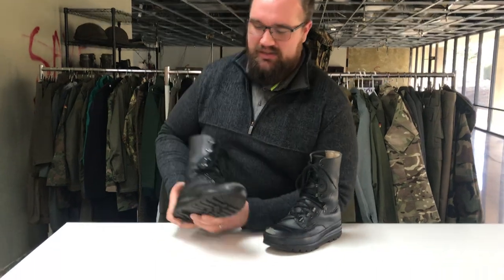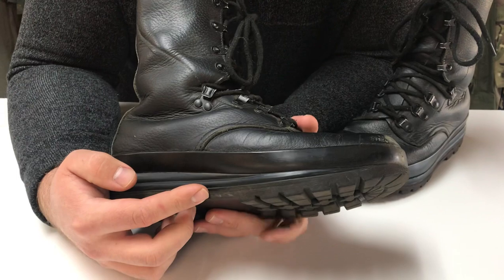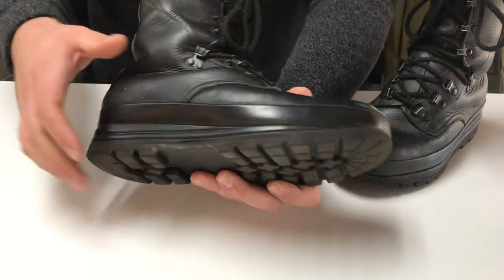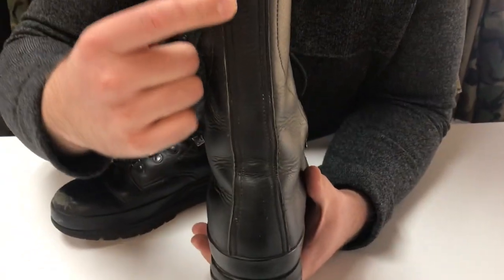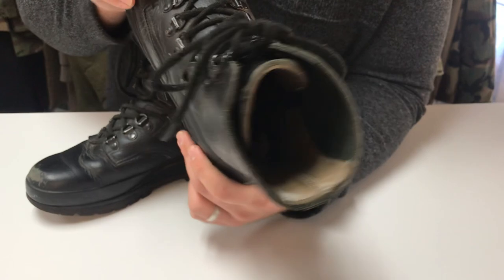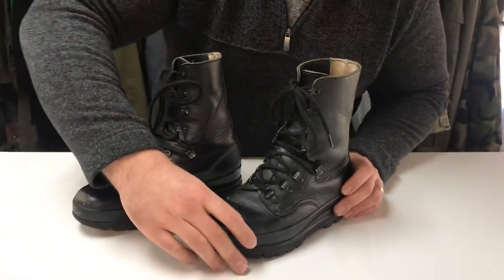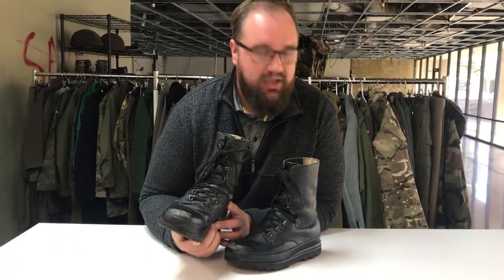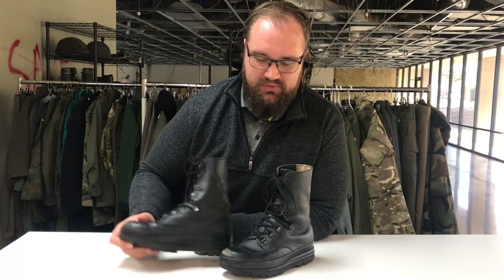KS90 Swiss Army Leather Boots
The Swiss Kampfstiefel 90, or KS90, is an advanced, water-resistant, leather, combat boot. It was designed for heavy use by the Swiss Army and is built more like a hi-tech modern hiking boot than most military boots. The rugged outer treading (licensed by Vibram) is met by a shock-absorbing core which makes this a truly functional and tough outdoor boot. Some come with inserts but not all.

We have many sizes available and they come in a very good, like-new, lightly used condition as you can see in the photos. The sizes are as accurate as possible. We have US Men's sizes listed as well as the numbers found on the tongue in parentheses (see size chart for more). They are available in four widths: narrow, standard, wide, and double wide. Width matters as these boots are very solid and built for strong ankle support. Finding these in such great condition was a real treasure for us in the genuine military surplus world.